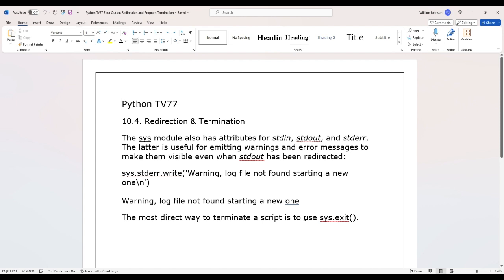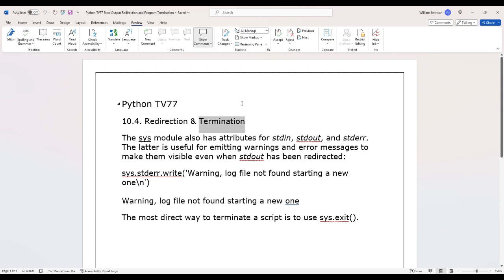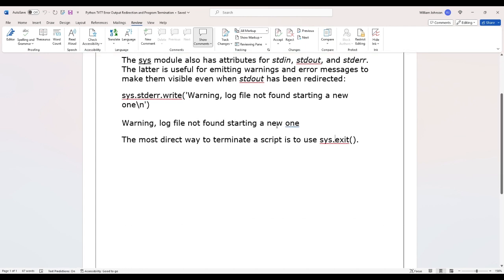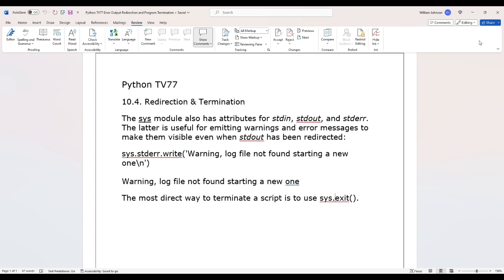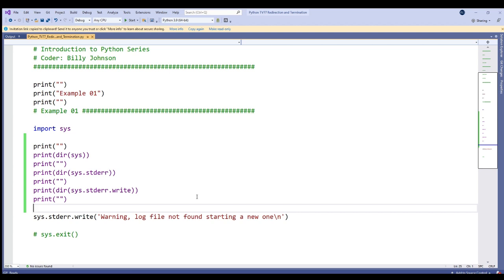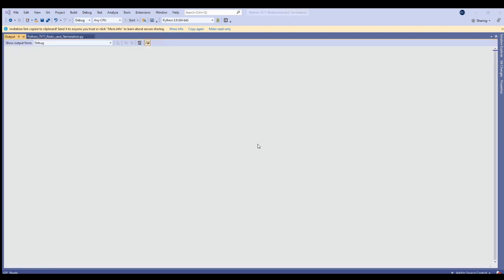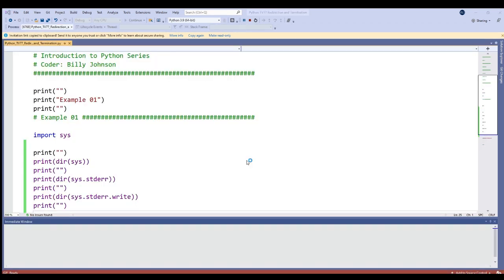Python TV77 Error Redirection and Termination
In this video we talk about how to send error messages and how to terminate a program should something go wrong. Enjoy!